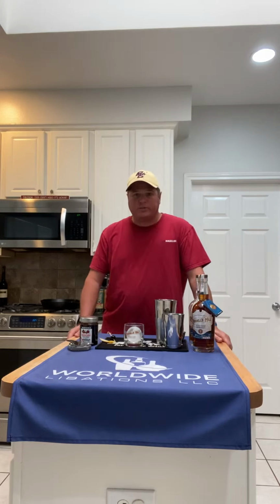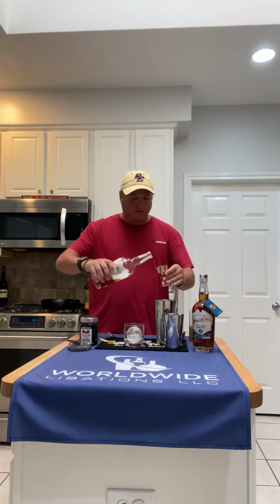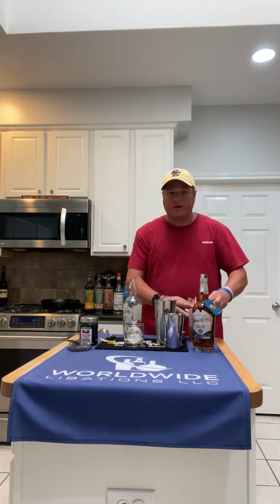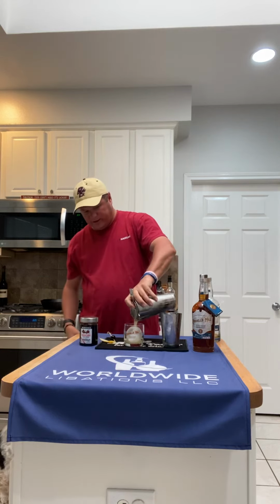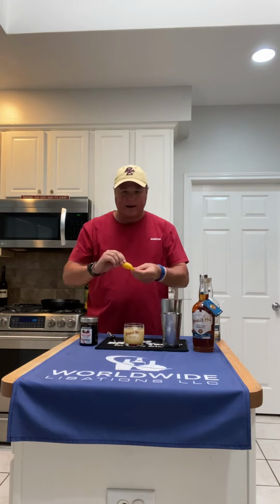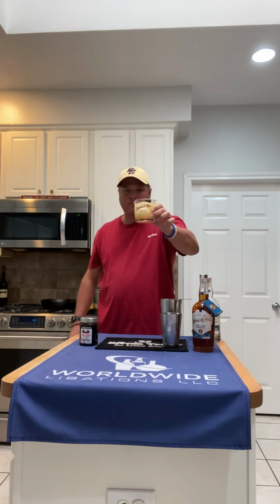🍸🍸 Drinks with Ken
Gold Rush
2oz Ruddell’s Mill Bourbon
1 oz Honey Syrup
3/4 oz lemon juice
Shake all ingredients with ice and strain into glass with one large ice.  Garnish with lemon peel.